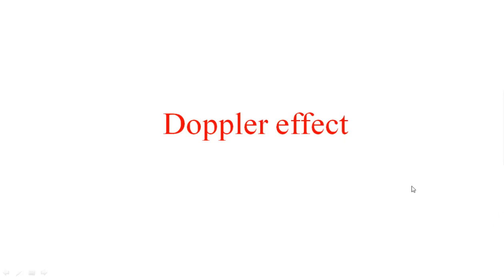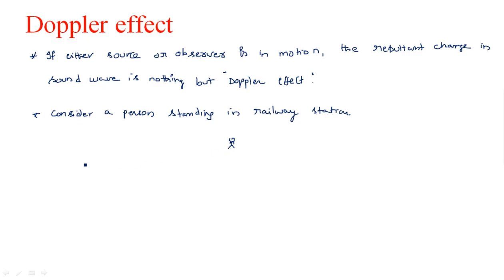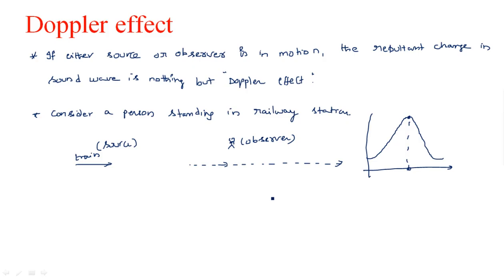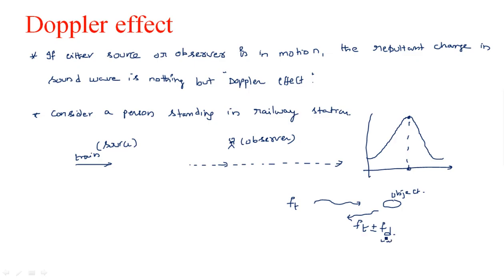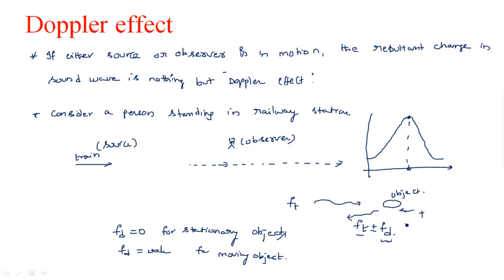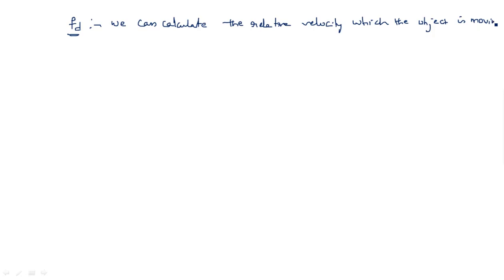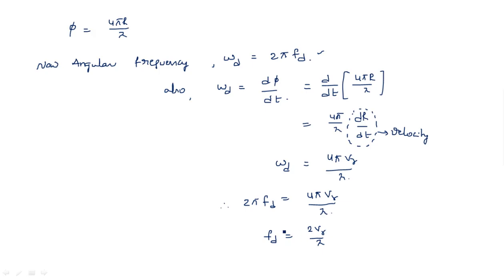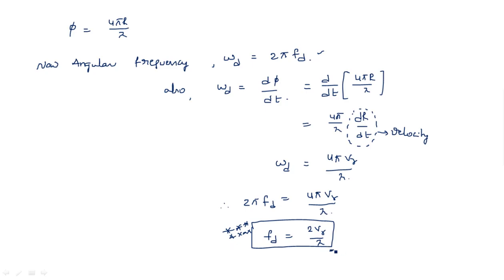Doppler effect | fd & vr | Radar Systems | Lec-18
Radar systems
Introduction to Doppler effect
Relation between fd & vr